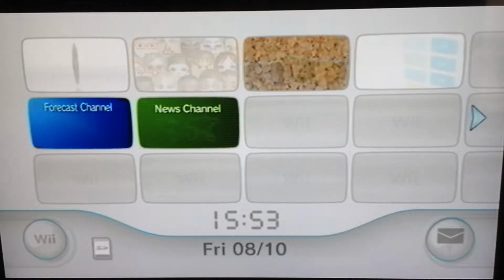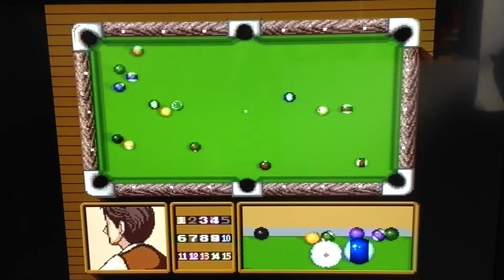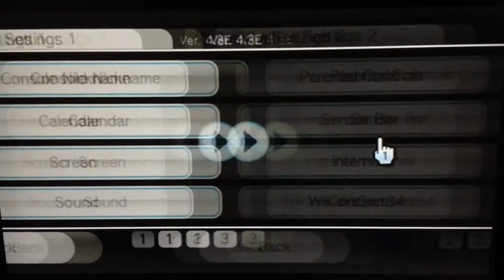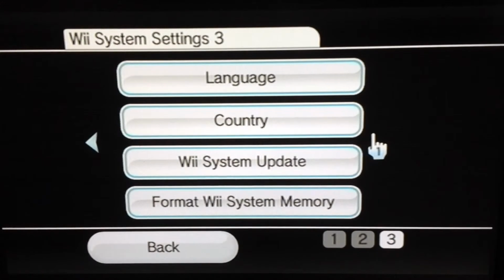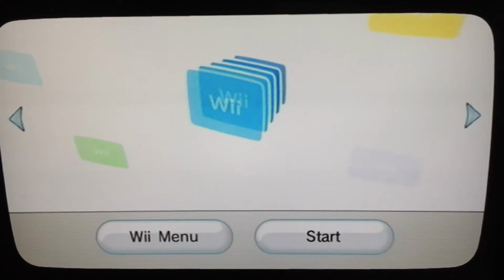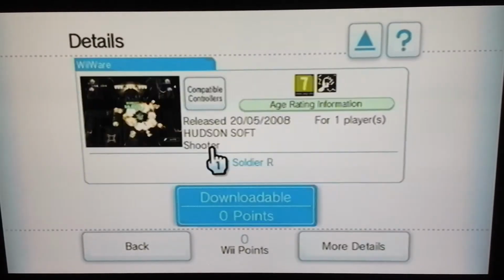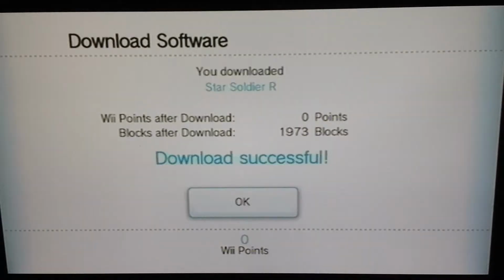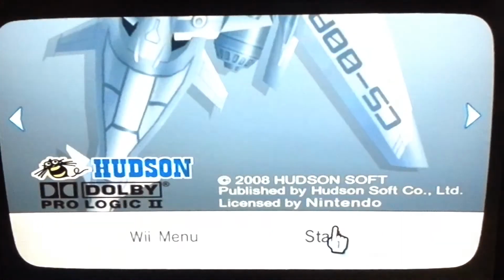(TUTORIAL) HOW TO KEEP VIRTUAL CONSOLE AND WIIWARE GAMES WHEN FORMATTING WII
For some reason, you are still able to redownload Virtual Console and WiiWare games on the Wii Shop Channel, even though it closed for good in 2019.